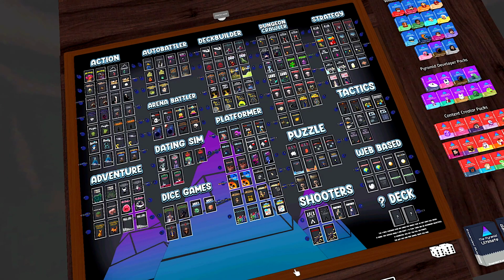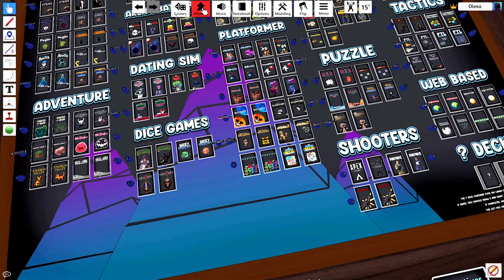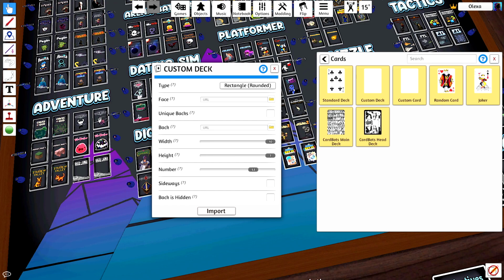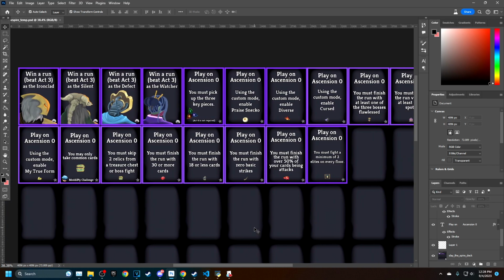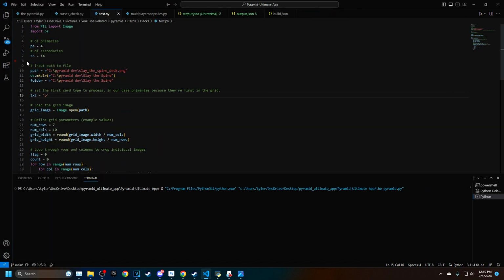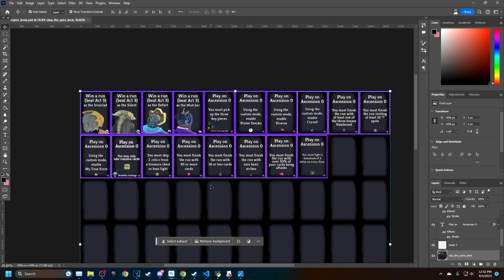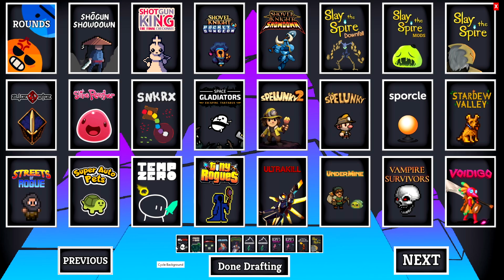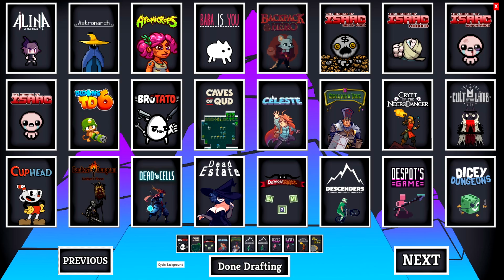Dev Log #2 | How Cards Work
The Pyramid: Ultimate is a massive project of love and passion we've been working on for four years, let's do some dev logs talking about our process of converting it to a standalone application!

Today's video talks about the history of the project and gives some sneak previews to what's coming soon.